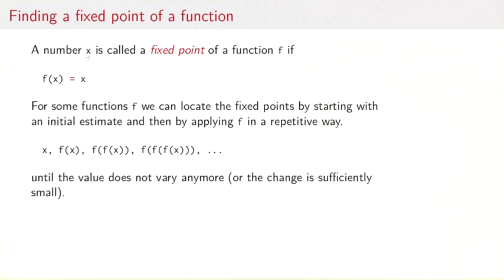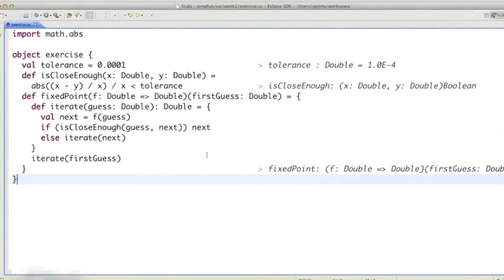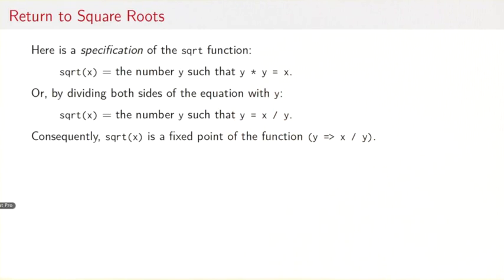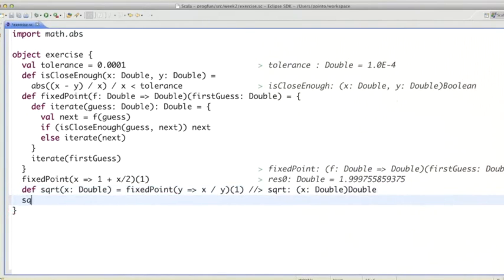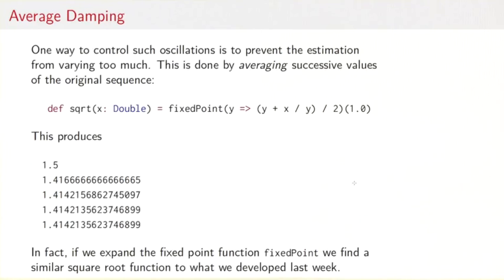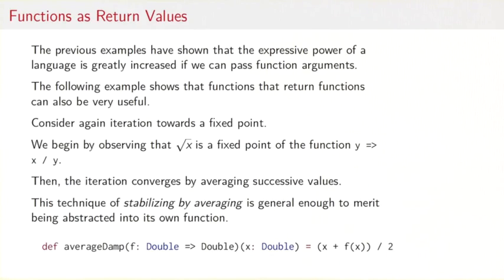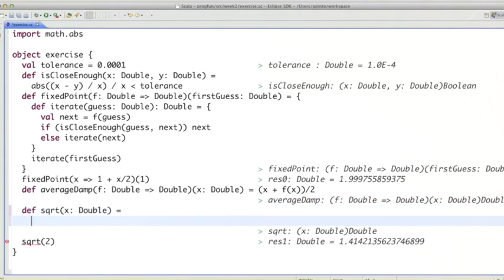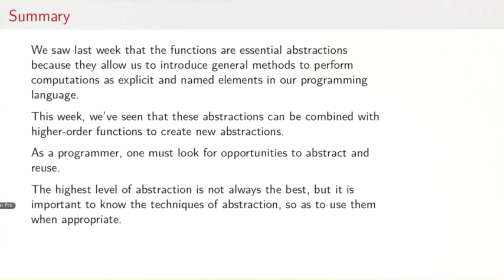3 4 Lecture 2 4 Example Finding Fixed Points 1046